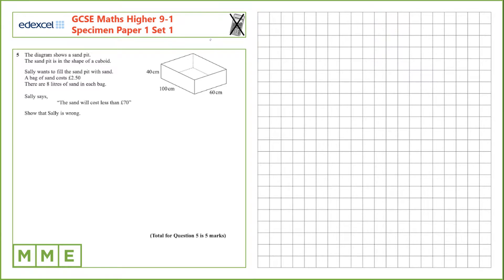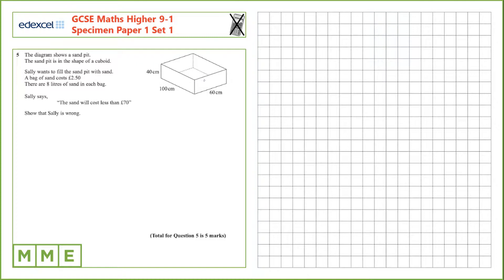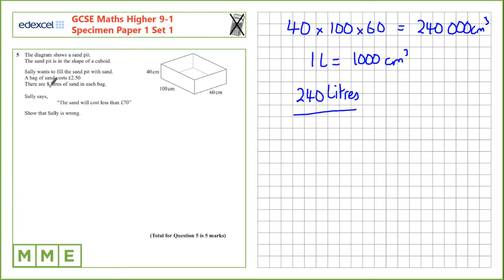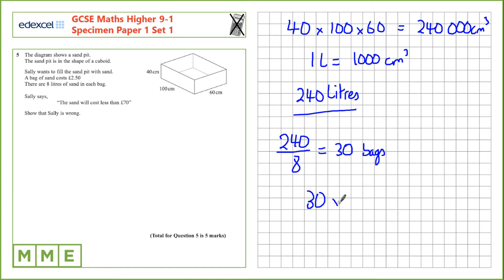GCSE Maths EDEXCEL Specimen Set 1 Higher Paper 1 Q5 Volume of 3D shapes